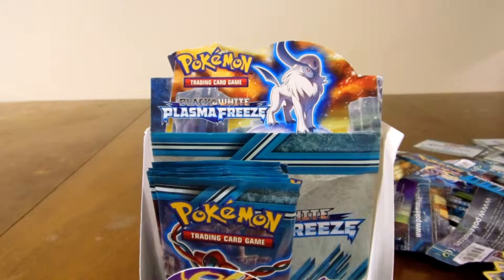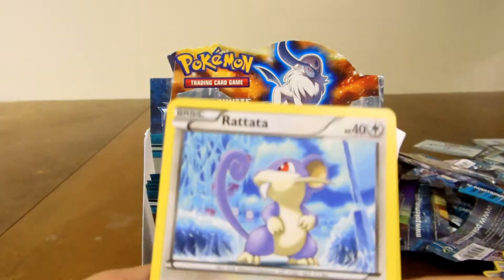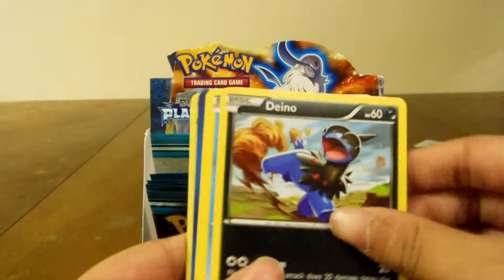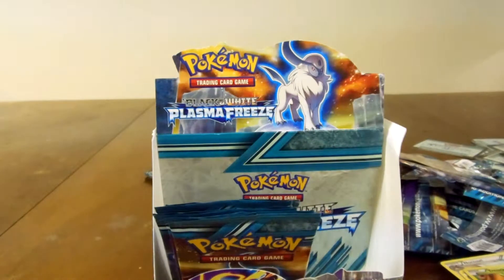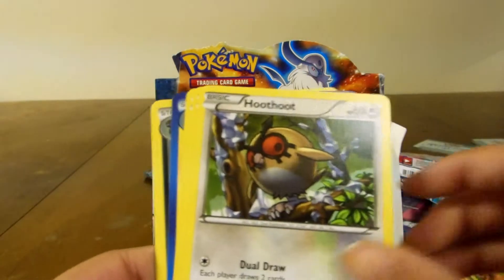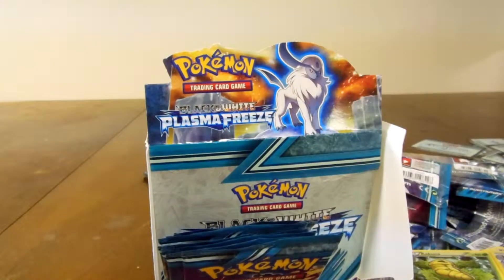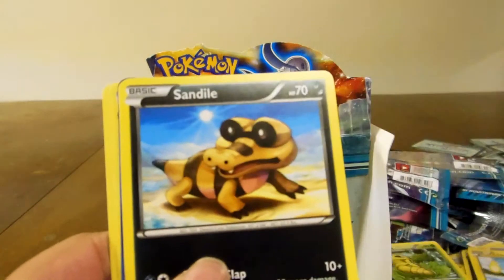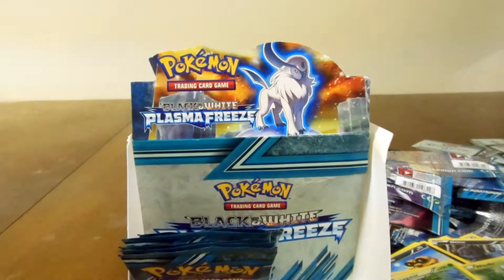Great Pulls Plasma Freeze Booster Box Part 4